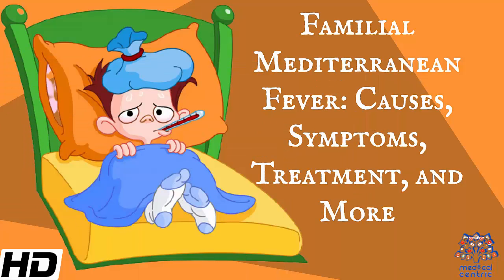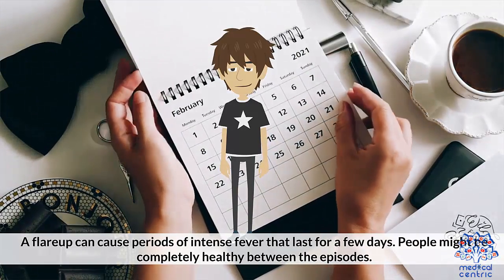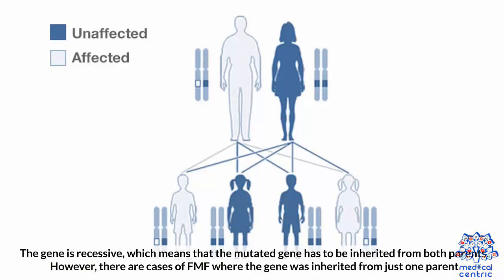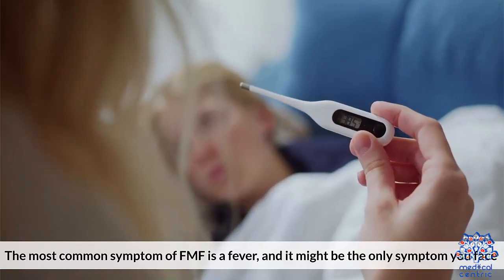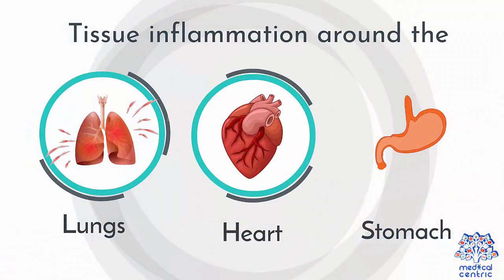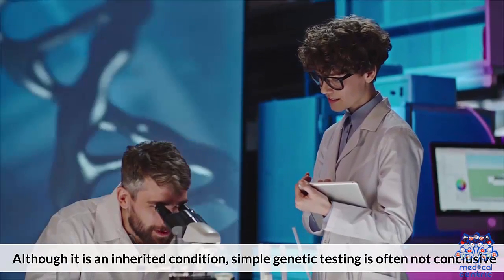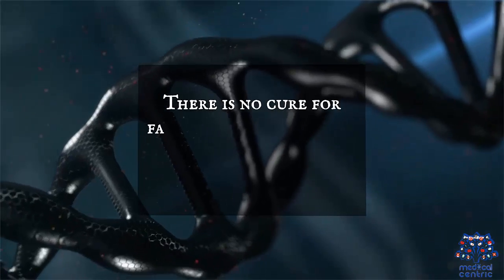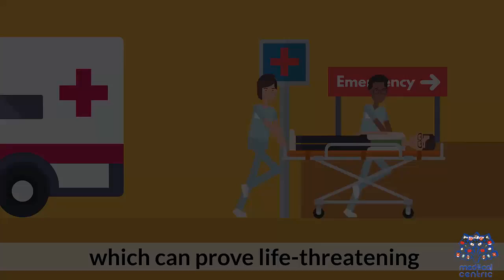Familial Mediterranean Fever: Causes, Symptoms, Treatment And More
Chapters

0:00 Introduction
0:46 Causes of Familial Mediterranean Fever
1:14 Symptoms of Familial Mediterranean Fever
2:32 treatment for Familial Mediterranean Fever

Familial Mediterranean fever (FMF) is a hereditary inflammatory disorder.[1]: 149  FMF is an autoinflammatory disease caused by mutations in Mediterranean fever gene, which encodes a 781–amino acid protein called pyrin.[2] While all ethnic groups are susceptible to FMF, it usually occurs in people of Mediterranean origin—including Sephardic Jews, Mizrahi Jews, Ashkenazi Jews,[3][4] Assyrians, Armenians, Azerbaijanis, Levantines, Kurds, Greeks, Turks and Italians.[5][6][7][8]

The disorder has been given various names, including familial paroxysmal polyserositis, periodic peritonitis, recurrent polyserositis, benign paroxysmal peritonitis, periodic disease or periodic fever, Reimann periodic disease or Reimann syndrome, Siegal-Cattan-Mamou disease, and Wolff periodic disease.[9][10][11] Note that "periodic fever" can also refer to any of the periodic fever syndromes. There are seven types of attacks. Ninety percent of all patients have their first attack before they are 18 years old. All develop over 2–4 hours and last anywhere from 6 hours to 5 days. Most attacks involve fever.[12]

    Abdominal attacks, featuring abdominal pain, affect the whole abdomen with all signs of peritonitis (inflammation of abdominal lining), and acute abdominal pain like appendicitis. They occur in 95% of all patients and may lead to unnecessary laparotomy. Incomplete attacks, with local tenderness and normal blood tests, have been reported.
    Joint attacks mainly occur in large joints, especially in the legs. Usually, only one joint is affected. 75% of all FMF patients experience joint attacks.
    Chest attacks include pleuritis (inflammation of the pleura) and pericarditis (inflammation of the pericardium). Pleuritis occurs in 40% of patients and makes it difficult to breathe or lie flat, but pericarditis is rare.
    Scrotal attacks due to inflammation of the tunica vaginalis are somewhat rare but may be mistaken for testicular torsion.
    Myalgia (rare in isolation)
    Erysipeloid rashes (a skin reaction on the legs that can mimic cellulitis, rare in isolation)

    Erysipeloid rashes in Familial Mediterranean Fever

Complications

AA-amyloidosis with kidney failure is a complication and may develop without overt crises. AA amyloid protein is produced in very large quantities during attacks, and at a low rate between them, and accumulates mainly in the kidney, as well as the heart, spleen, gastrointestinal tract, and thyroid.[12]

There appears to be an increase in the risk for developing particular vasculitis-related diseases (e.g. Henoch–Schönlein purpura), spondylarthropathy, prolonged arthritis of certain joints and protracted myalgia.[12]
Genetics

The MEFV gene is located on the short arm of chromosome 16 (16p13). Many different mutations of the MEFV gene can cause the disorder. Having one mutation is unlikely to cause the condition. Having two mutations either a copy from both parents, or two different mutations, one from each parent is the threshold for a genetic diagnosis of FMF. However, most individuals who comply with the genetic diagnosis of FMF remain asymptomatic or undiagnosed. Whether this is due to modifier genes or environmental factors remains to be established.[13]